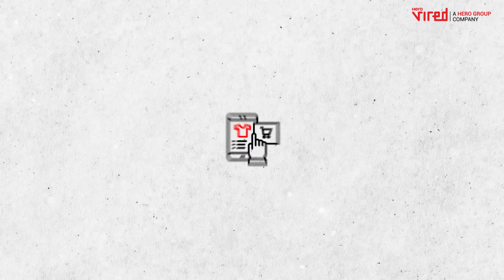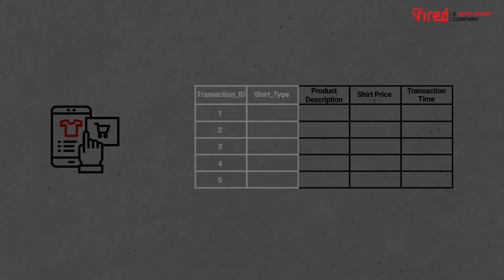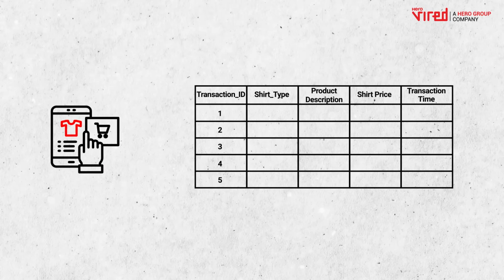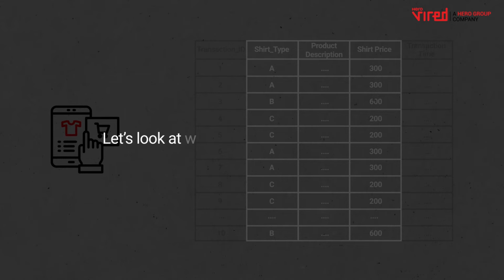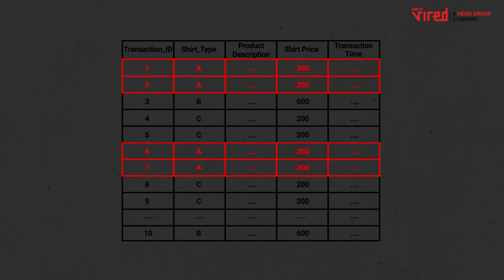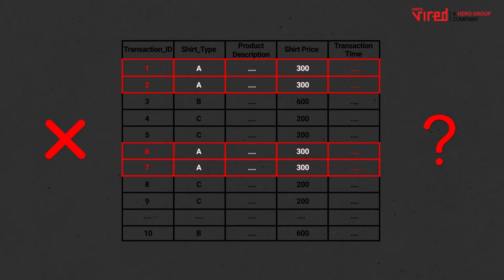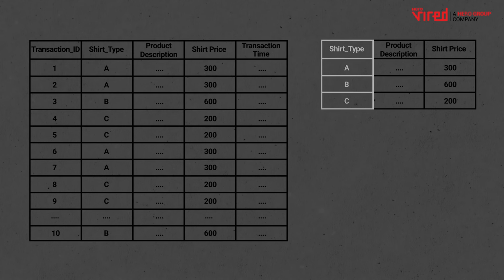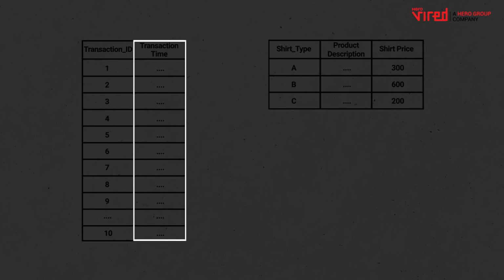Why is Data Stored in Database Server?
Learn more about why data stored in database server!